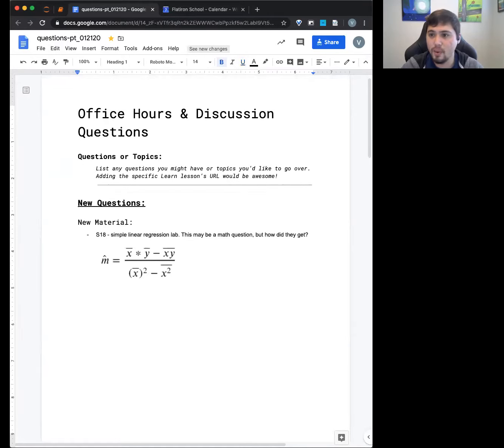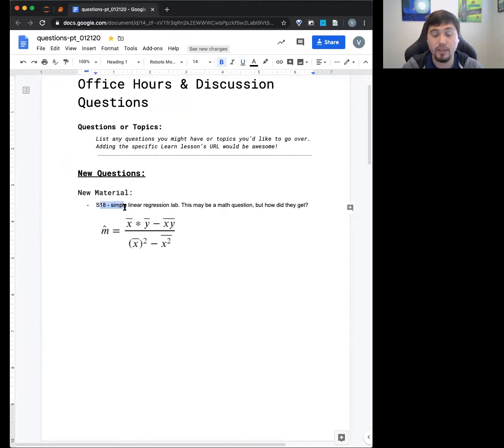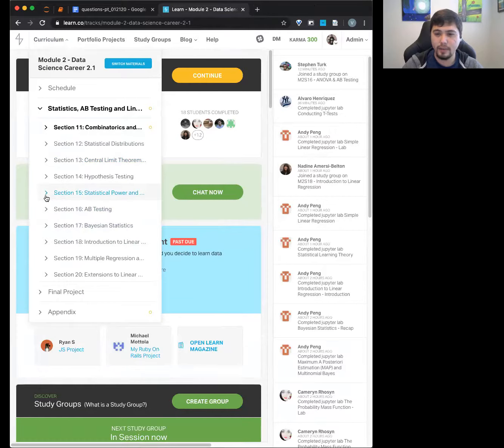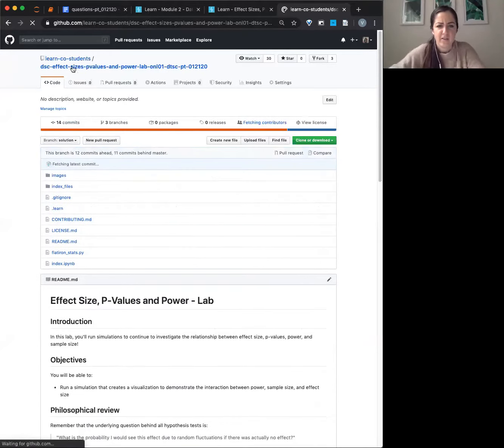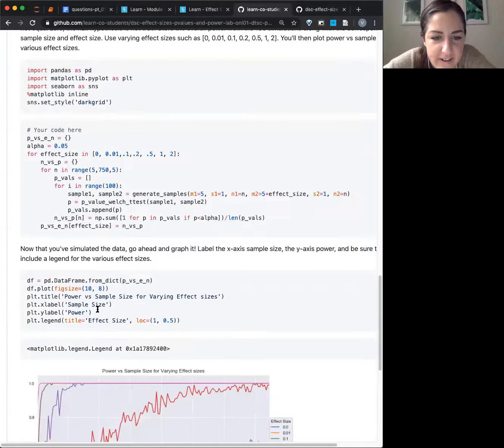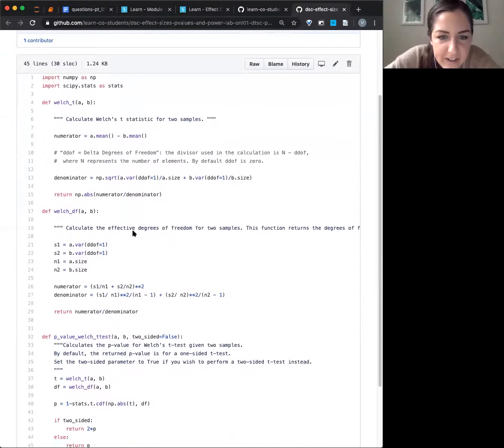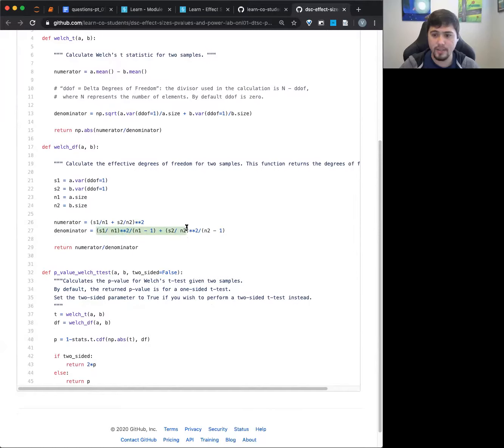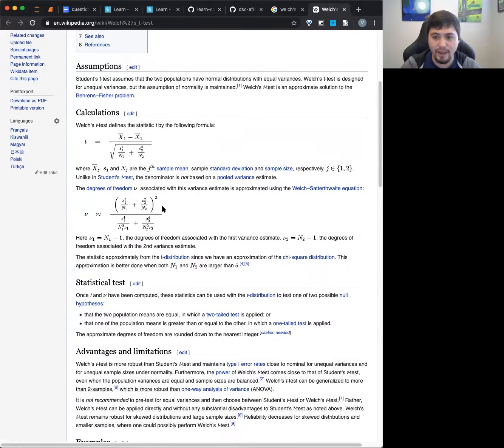More Questions from M2S15 [2020-04-07]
Specifically, we review the concept of degrees of freedom and a correction to implementing the Welch's t-test.